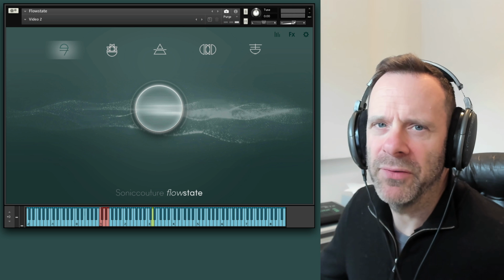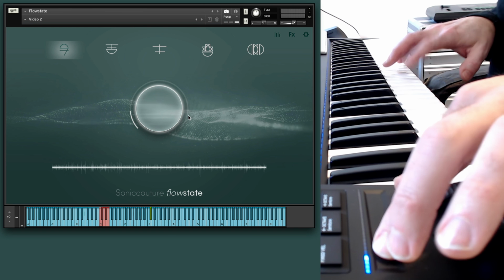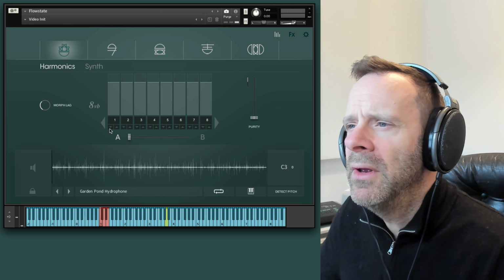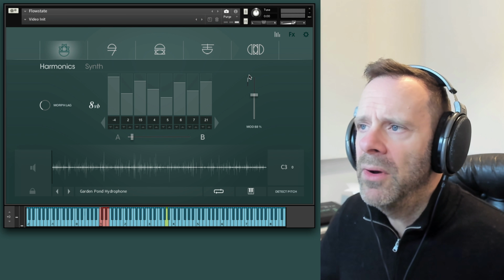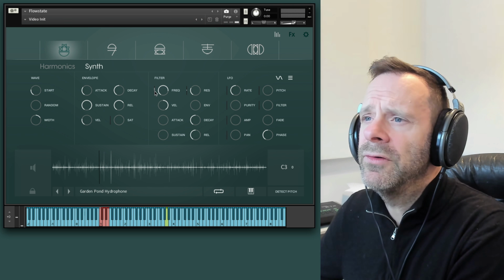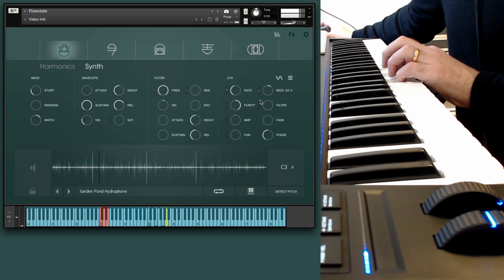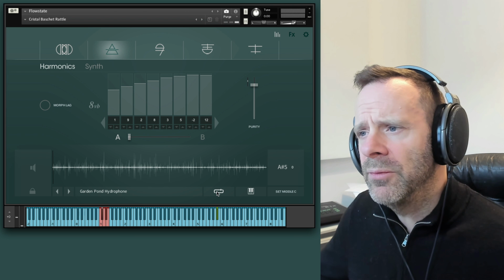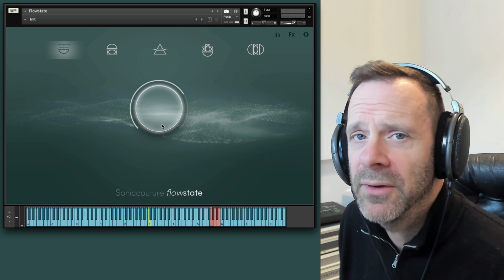Flowstate: Walkthrough Tour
James from Soniccouture takes you through the main features and shows you how to use Flowstate.